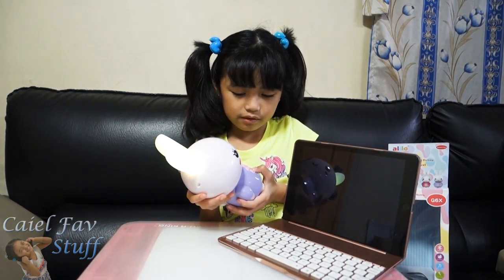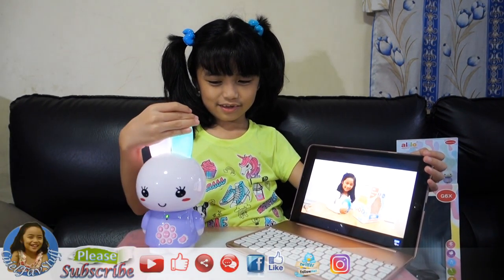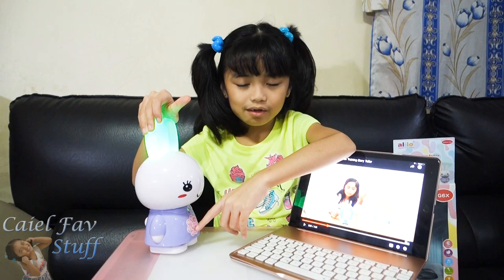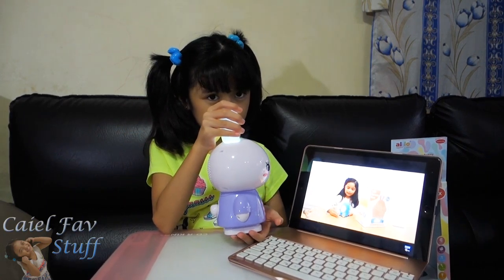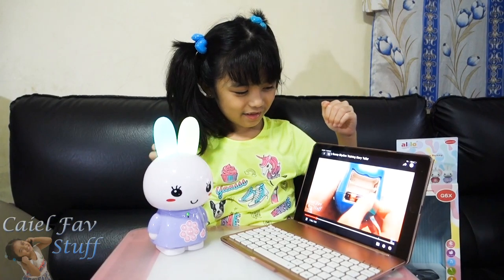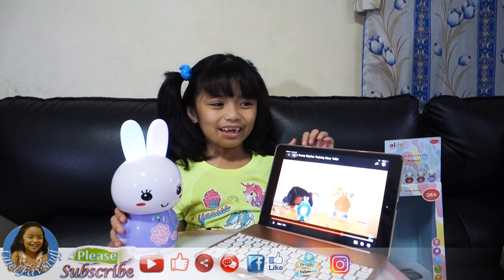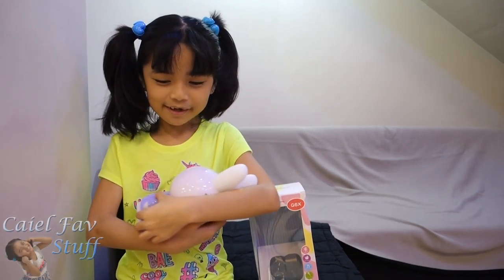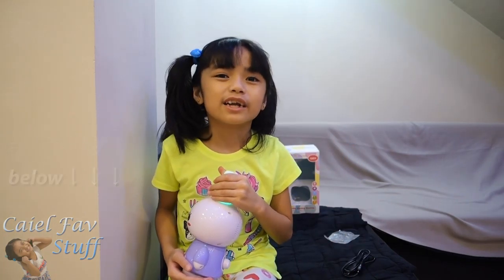Honey Bunny Story Teller Nursery Rhyme by Alilo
Thank you so much to Alilo and Picasso Tiles for sending Caiel the Alilo Honey Bunny G6X.
She had so much fun playing with Alilo specially the voice recording. We also love the bluetooth media player feature.

[ 13+ Lullaby Melody and fairy tales] - Honey bunny loves to share bedtime stories with the babies and toddler as well singing soothing lullaby nursery rhythm for a calm and good night sleep. It’s got plenty of songs and story tells up the sleeves to put the restless babies and energetic toddlers into a peaceful mind of state. Have Honey bunny to read a bedtime story for kids whenever at your convenience and at your fingertips, without time and place limitation.
[Chewable Teether] It’s not a bunny without those ears, they can light up in different colors and the colors. The ear is made of chew-safe BPA free silicone material CPC children product certificate CPSIA certified which is safe your baby, toxic-free, durable and drop resistant. Luminous Ear - The LED light in the silicone ears can serve as a cut night light for kids’ bedroom.
[Media activity center] Speaker can be used as Bluetooth wireless connectivity to stream media from the player devices such as tablet, computer, smartphones, ..etc. A perfect companion for your little one as they grow from infant to toddler and beyond. [Voice changer] - recording function that plays back. Support voice recording, song playing and story telling function, it would be a perfect companion and comfort for your children.
[Smart interactive companion] - keeping the toddlers entertained with the bedtime stories and songs while bunny provides early engagement to the lullaby and music world for the rock stars to be! [Entertainment & Early Education] When the story or music playing, the rabbit luminous ears with 7 gradient light color to catch the kid’s eyes, attention, and gain his/her heart. That would greatly increase kid’s learning interest and ability to focus.
[Built-in Rechargeable Battery and Bonus dual language] Comes with rechargeable battery without the needs to constantly replacing the batteries. In addition to the English mode, it comes with bonus Chinese bedtime story and nursery rhythm to encourage early education learning and introduce children both of the most spoken languages in the world at your fingertips given the portability and conveniences.

Product Description

We all have our own favorite toys that we will not leave home without growing up, only that your kid’s smart honey bunny is much better than yours so don’t be envious. Would it be nice if you can find a cute companion for your children that will help entertainment them for hours? Honey Bunny will certainly fulfill a whole lot of features. It’s pre-loaded with 13+ popular nursery rhymes and bedtime stories, plays music, can be used as a night light and much more. It’s built with certified chew safe premium safe and durable materials for the loved ones.Being a music trainer / player, storyteller, and being a companion that brings your child sweet dreams.

Feature:
-Interactive play voice changer function - record and playback
-Chew safe silicone teether - children safe toxic free premium CPC (product product certificate) certified material to promote teeth growth
-7 colors of Illuminating ears - The ears glow with colorful light which add fun
-BPA free, Phthalates, and lead free
-CPC certified (Children Product Certified)
-CPSIA (consumer product safety improvement act) certified
-Recommended age: 2 - 10 years old
-Sleep mode to automatically power-off in 30 minutes of inactivity
-RoHS EN71 certified
Specification

For more upcoming videos...

If you would like to send us FAN MAIL of any kind or a product specially toys for review then just email us at Thank you so much for supporting us. We love you guys!

Throwing a few bucks in the tip jar will help me continue to make great content. Thank you!

Camera Used:
Sony DSC-RX100M3
XTech Selfie Stick Tripod

Music:  “Skip_To_My_Lou” by The Green Orbs, “About That Oldie” by Vibe Tracks, “Someone Your Own Size” by RW Smith,  and “The Only Girl” by Silent Partner